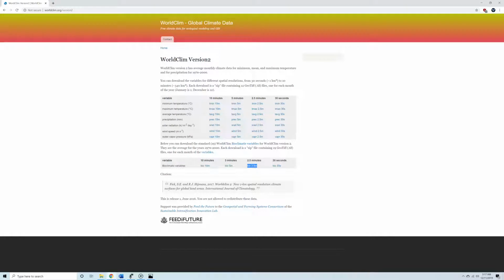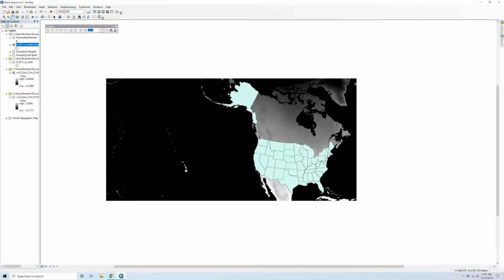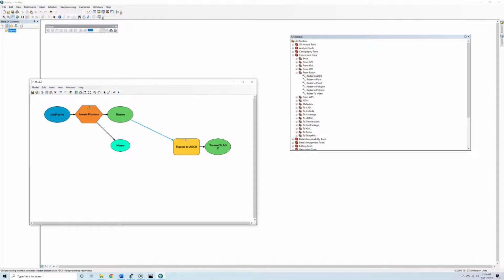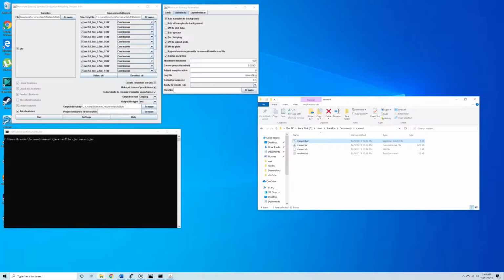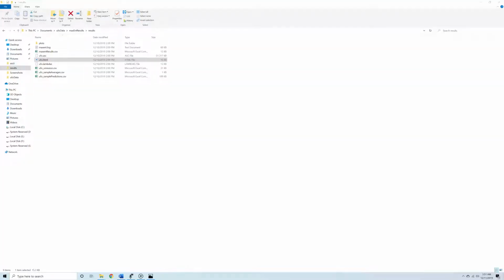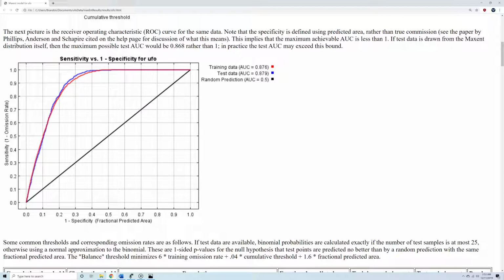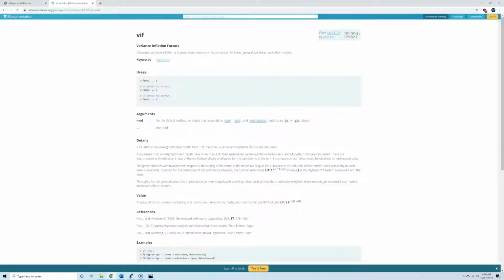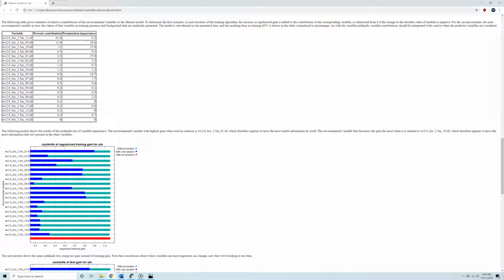A MaxEnt Model of UFO Sightings (1)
This is the first video of making a model of UFO sightings from the previous videos, using the MaxEnt algorithm.

The dataset and results are available at

I put the ASCII raster files into a new folder before zipping it up and uploading it.  I believe I grabbed all the files but if anyone plays with it and the ASCII files don't load let me know.